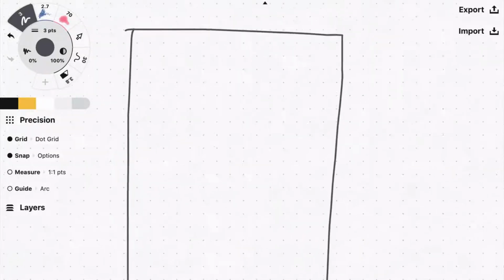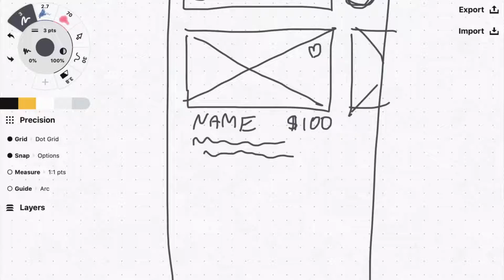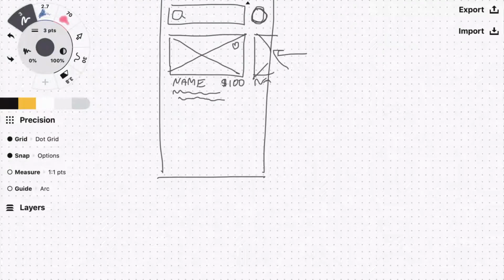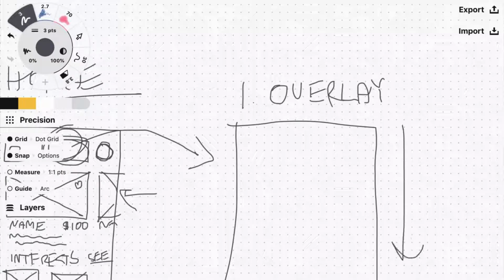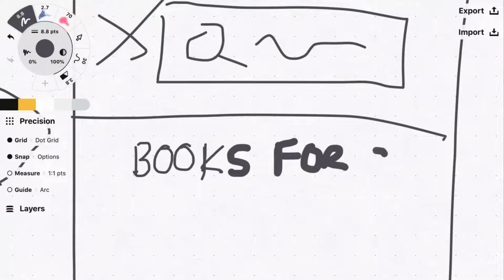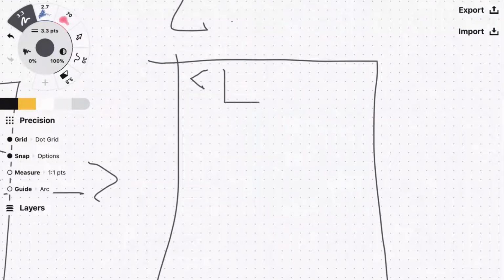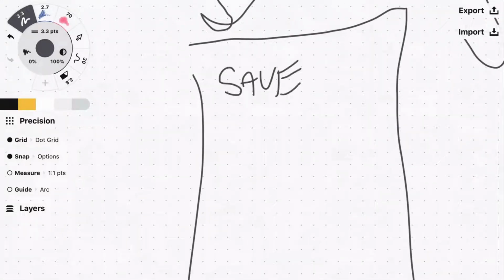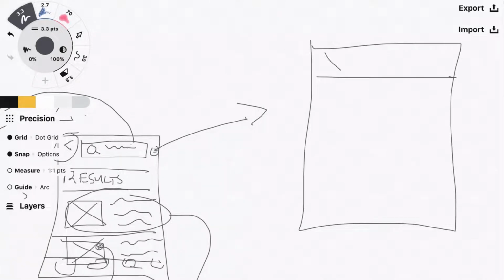Web & Mobile UI UX Design Full Course with Figma & more || lesson 012 || Fake academy